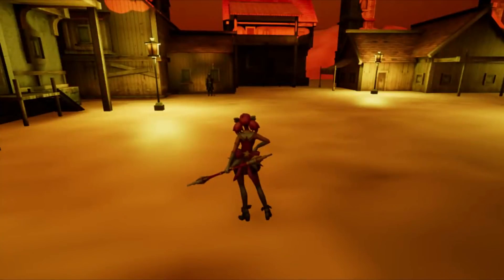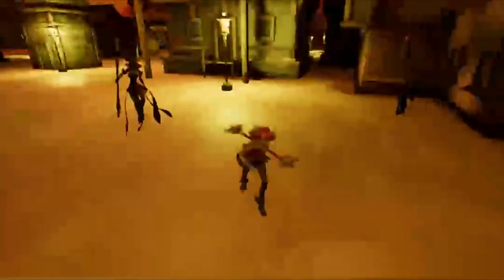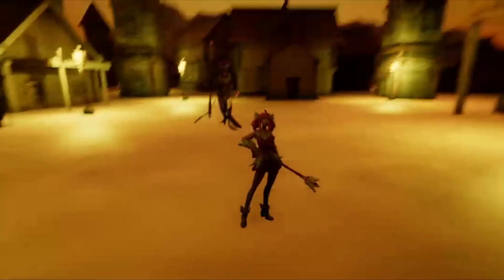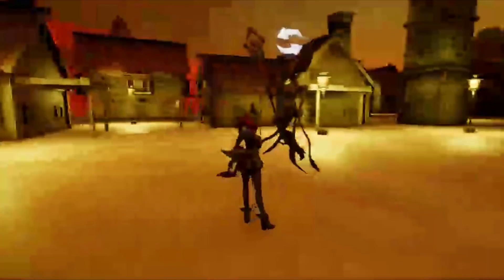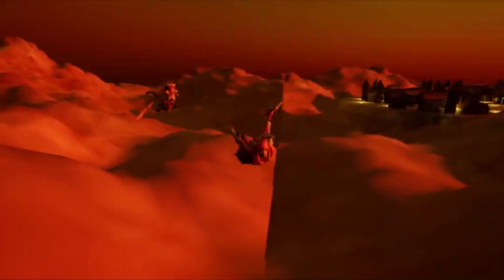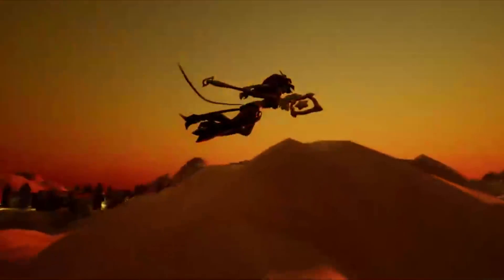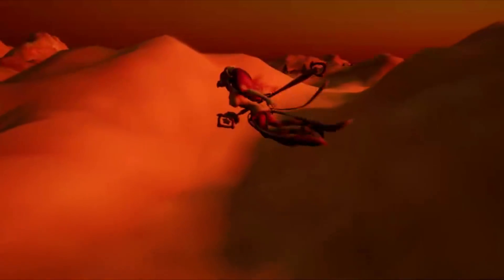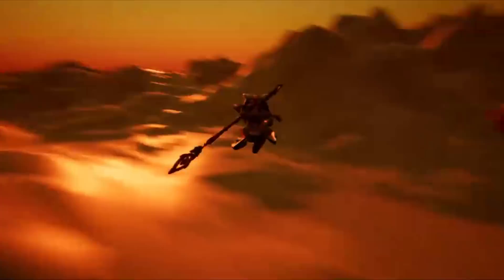League of Legends - "Burning Bright" RPG Unreal Engine 4 Project: Party Follow AI + Interactions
This is a non-lucrative project, I do not own League of Legends.

This took me so many nights, but I finally figured it all out.

Special thanks to Venugopalan Sreedharan for his DoN 3D Pathfinding plugin which you can download